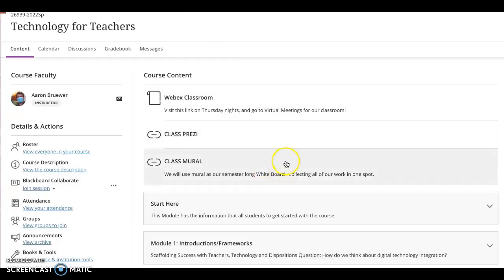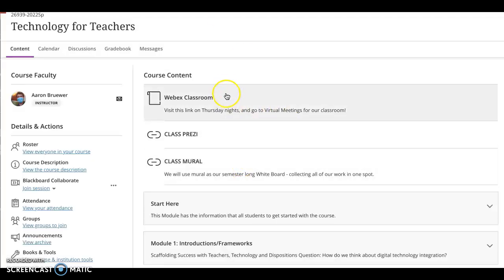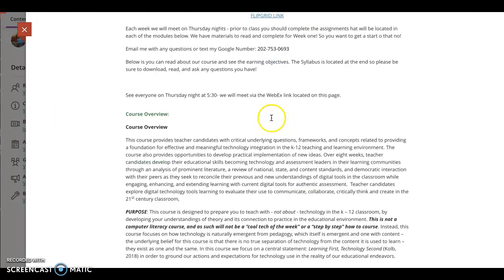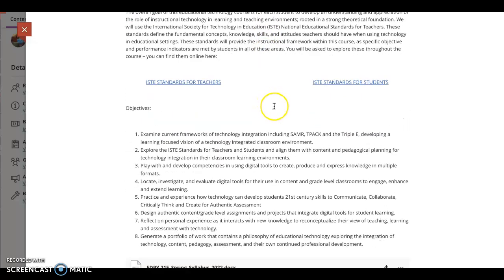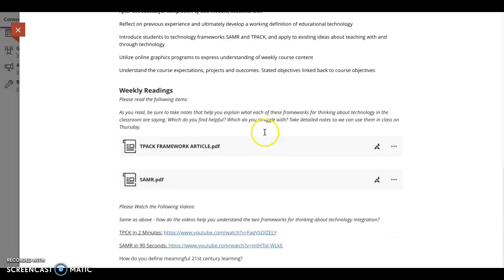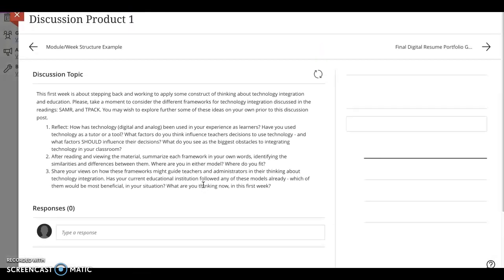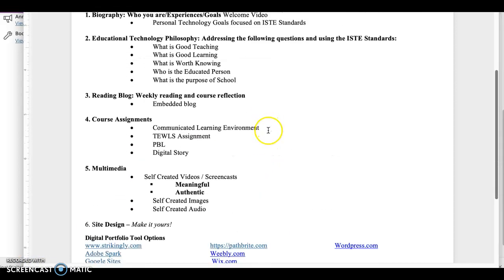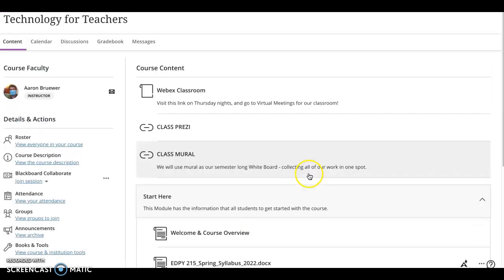BB Overview Screencast